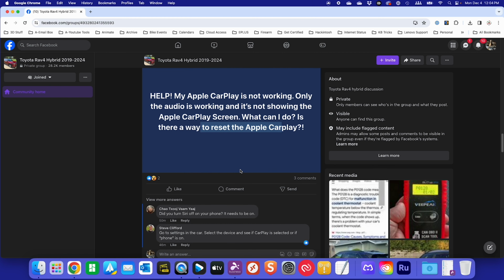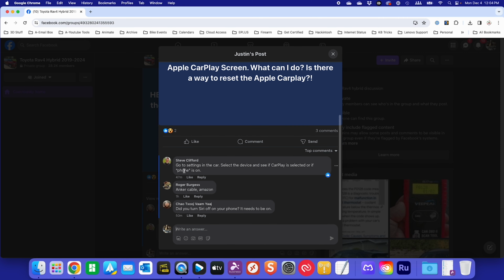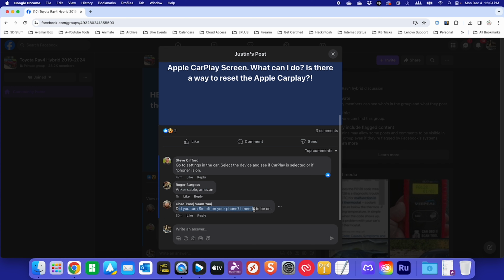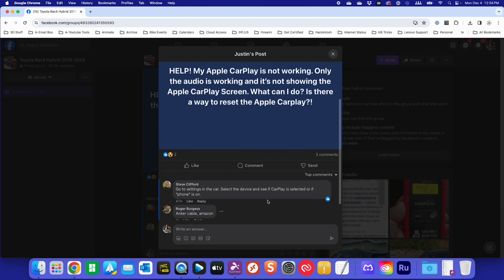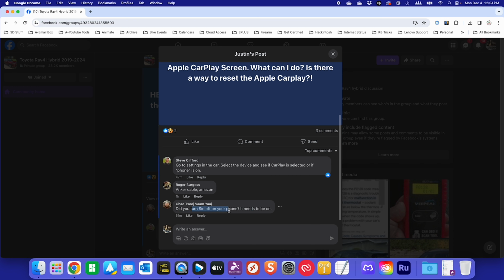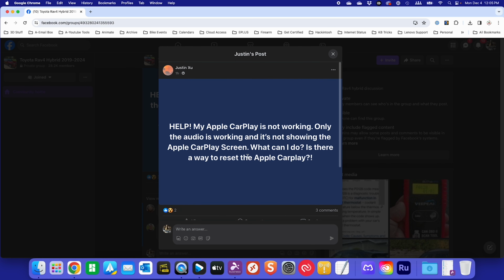2023 4K - Apple Carplay does not appear on Radio Dash - SifuTechs.com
Person submitted a question in Facebook

► GLOWCAR / SIFU APPA yip yip Build:
Insta360 x3
Apple iPad Air 5G
xKGlow Rock Lights